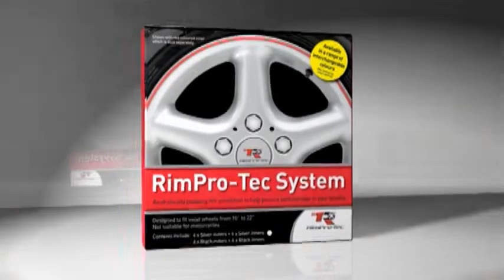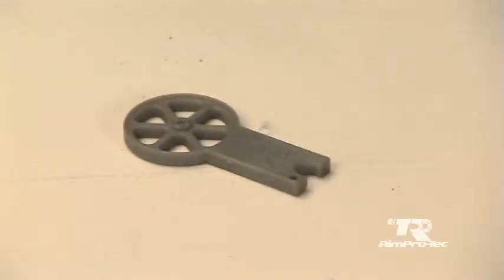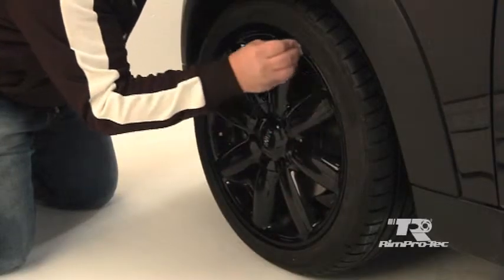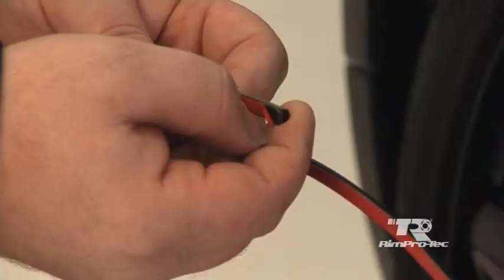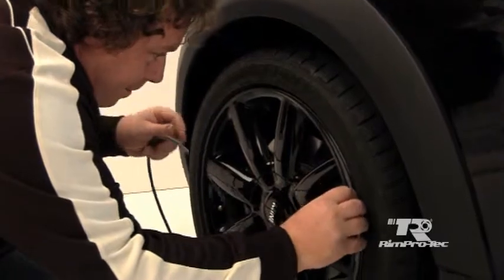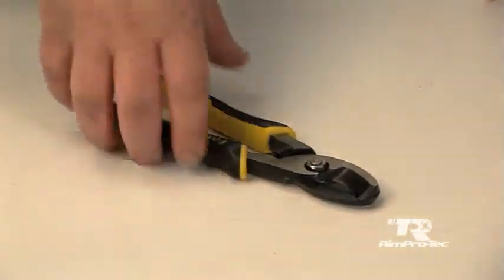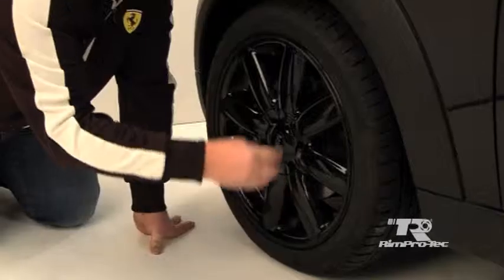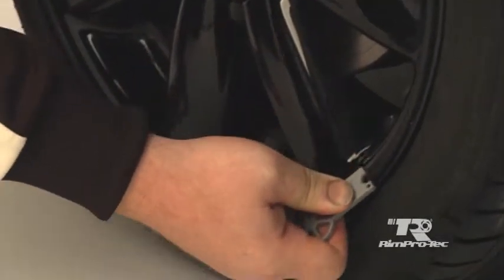How to install rim strip | Best car rim protector | Rim tape | Rimpro-tec wheel bands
How to install rim strip!

RimPro Tec ® Group has been working with Innovation and Manufacturing since 2009. We offer the best in quality and customer service in all Automotive Protection, Films, Tints, Liquid Protection, and Wheel Protection. We only use the best approved OEM material specifications in all of our manufacturing.